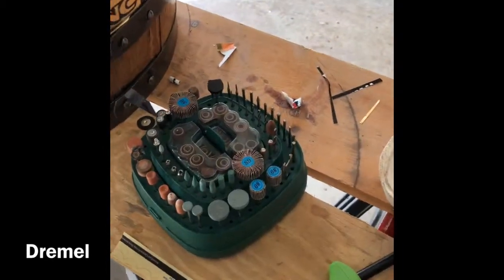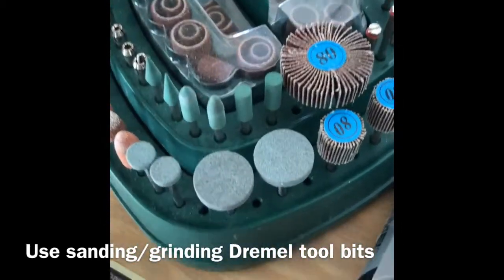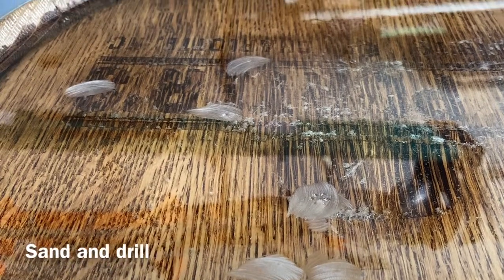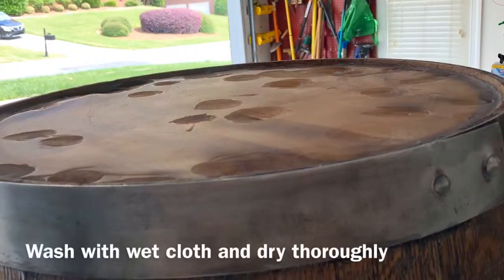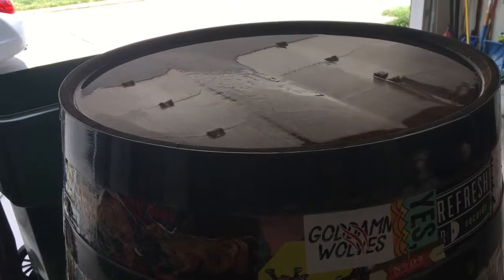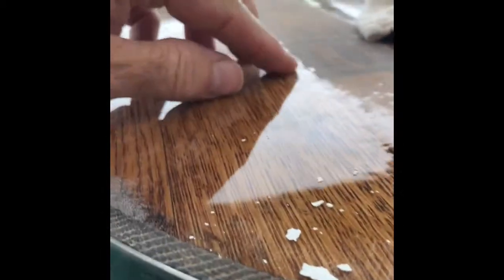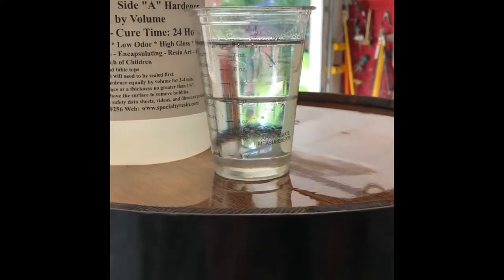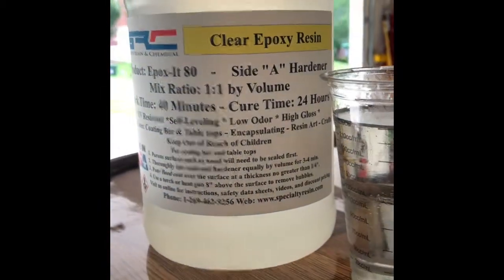How to recondition a wine barrel - part six working with epoxy mistakes